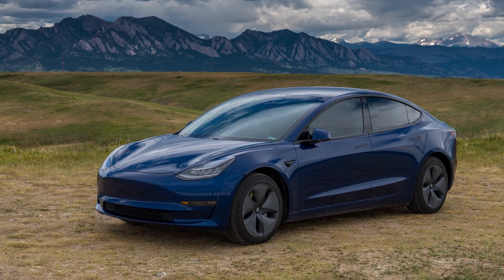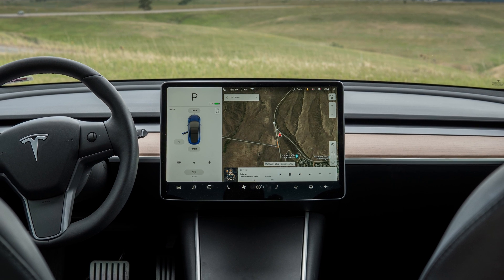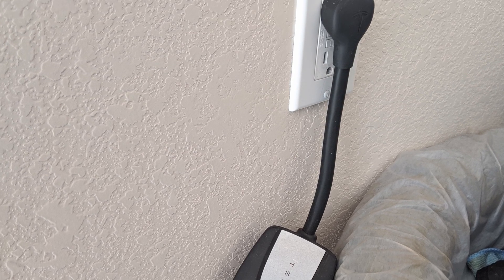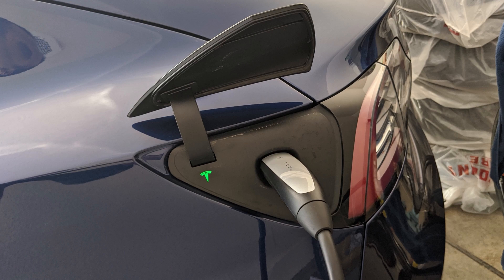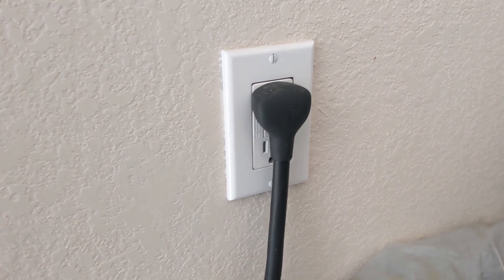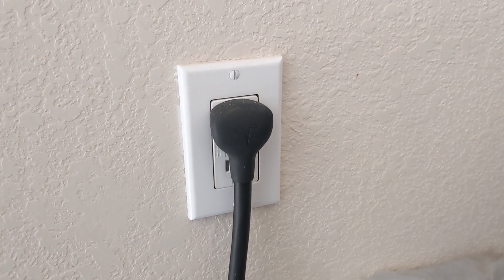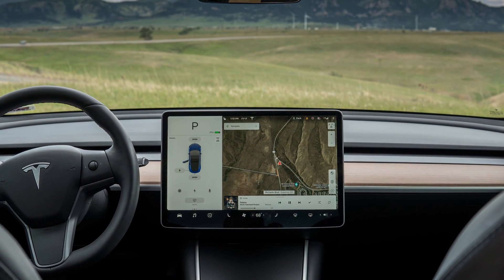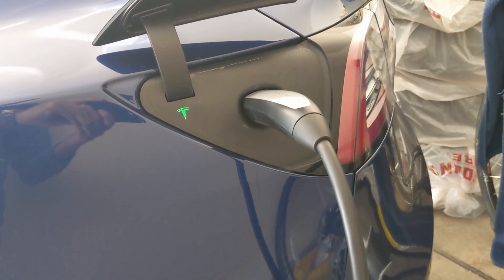Charging an Electric Vehicle on a Standard 120v Outlet | It's POSSIBLE but is it REALISTIC?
It's definitely possible to charge an electric vehicle off of a standard 120v outlet, but is it realistic as your primary charging source?  This video answers the question of whether or not you really need to have a 240v level 2 charger in order to own an EV.